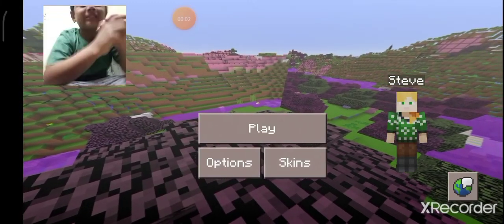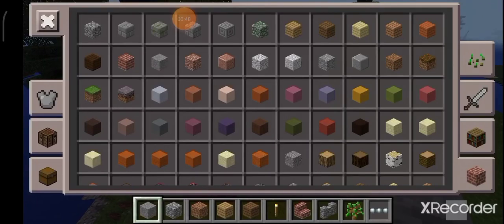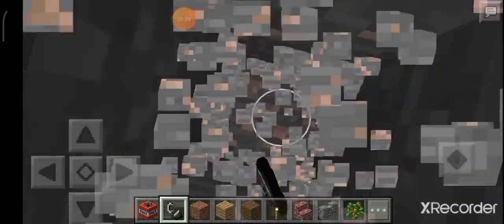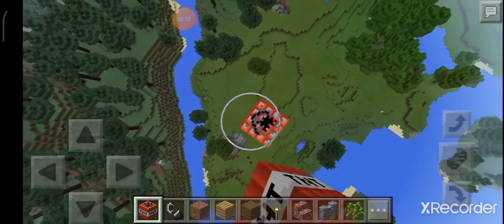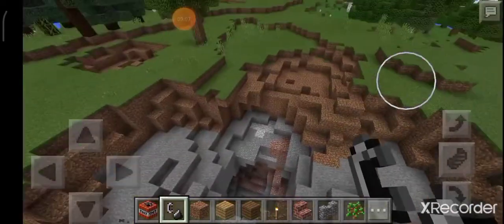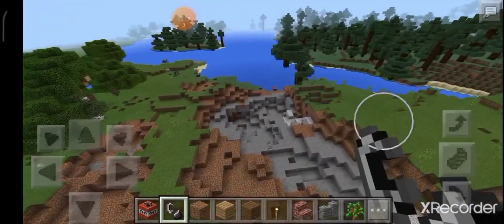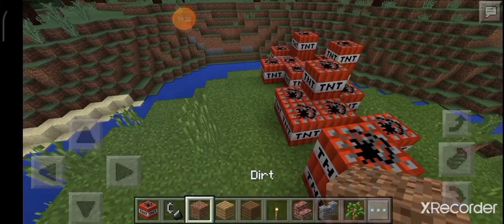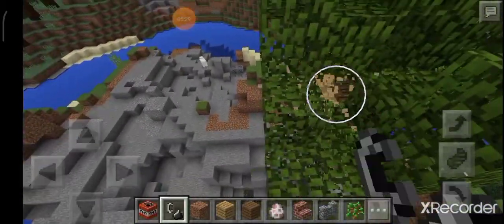blowing big craft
I upload every video on Sunday and todays video iam bowing up big craft city hope you enjoy